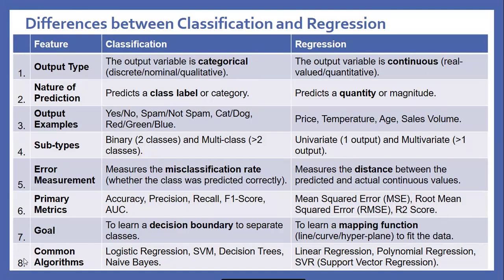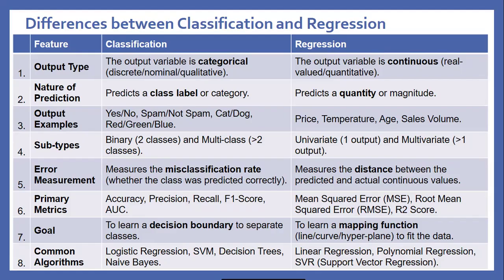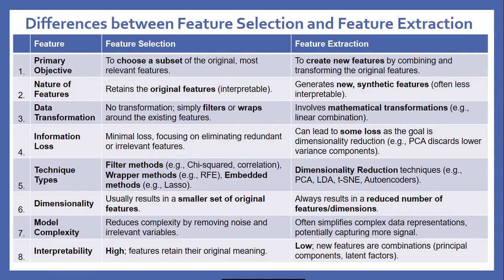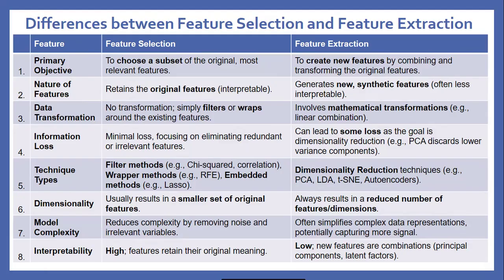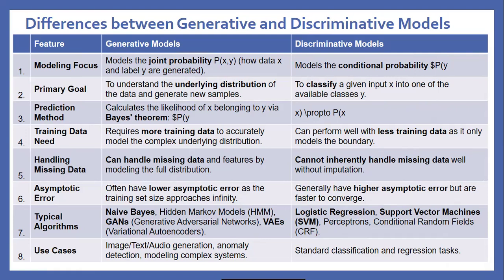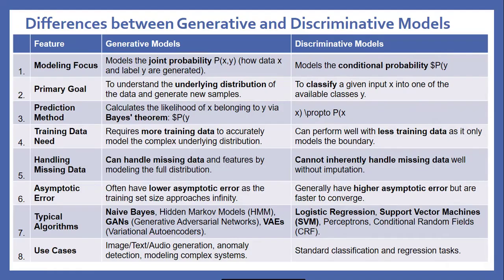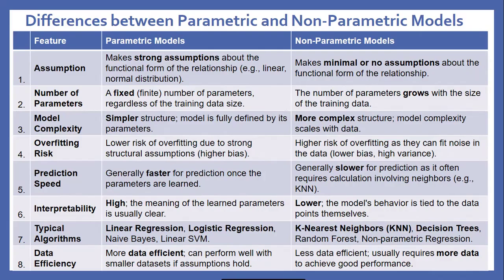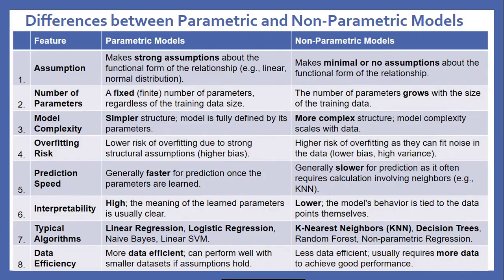Differences between Classification and Regression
Differences between Feature Selection and Feature Extraction.
Differences between Generative and Discriminative Models.
Differences between Parametric and Non-Parametric Models.